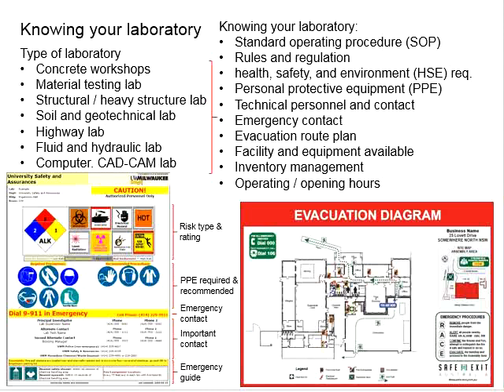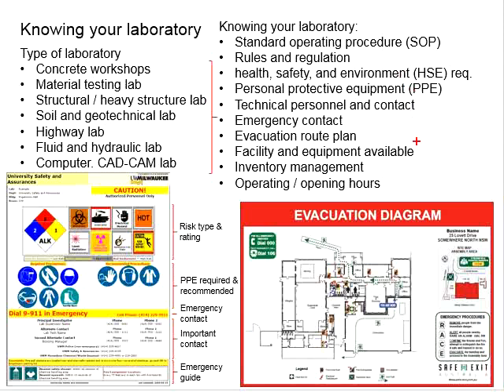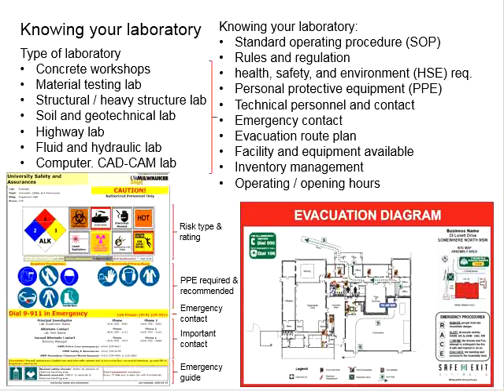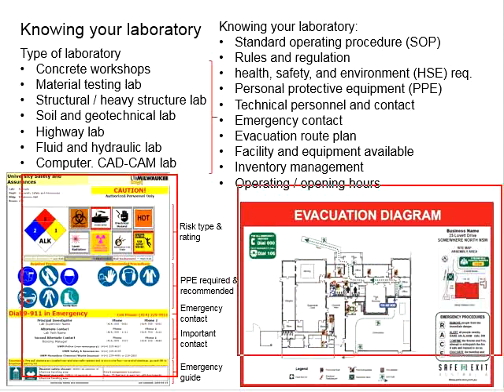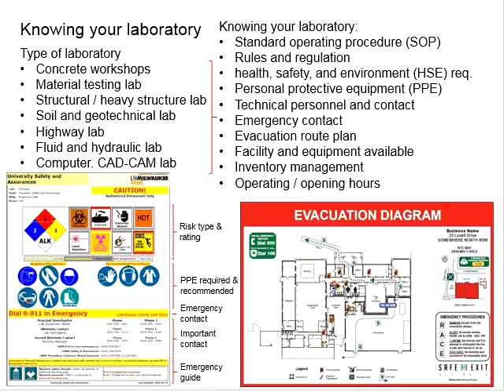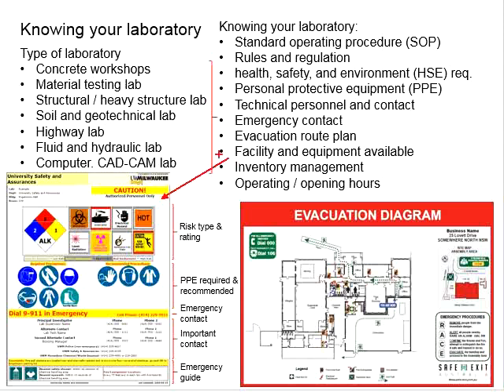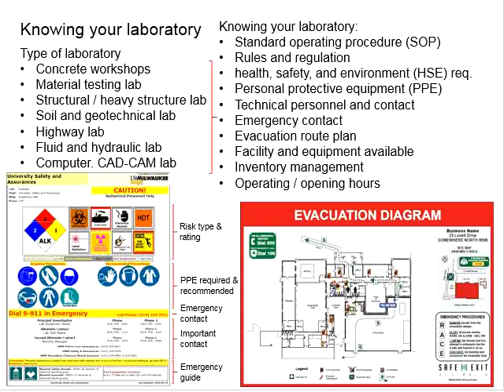8.1 Knowing your laboratory